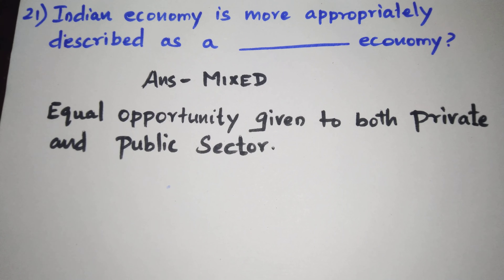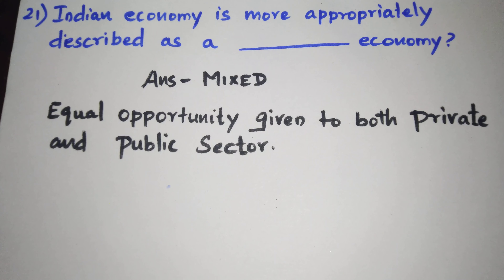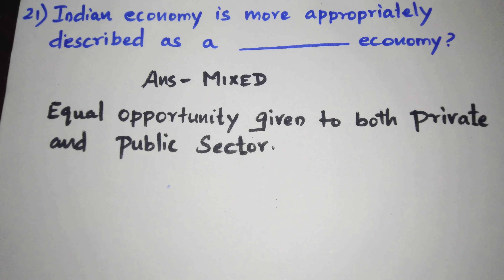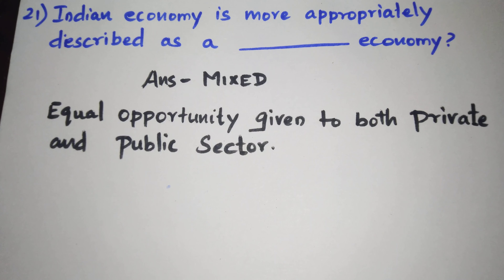Tnpsc repeated question no 21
this video contains tnpsc repeated questions Taken from old question paper